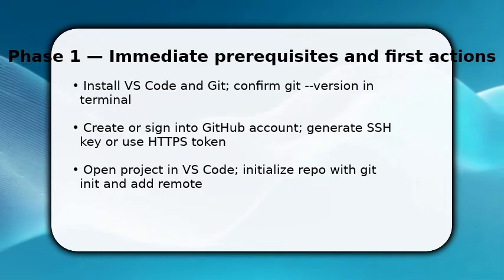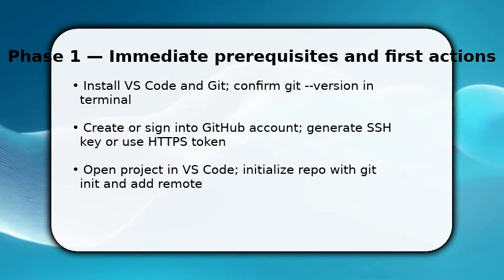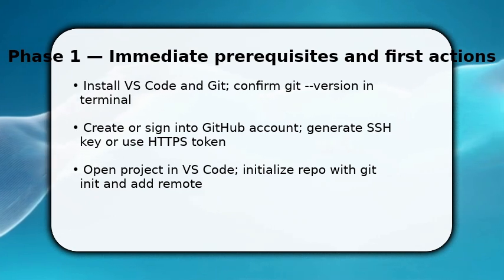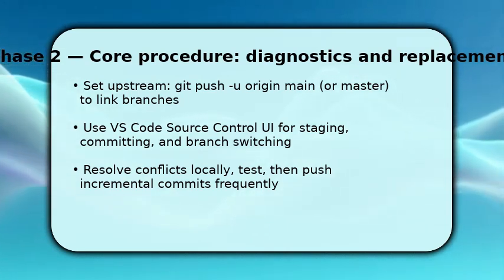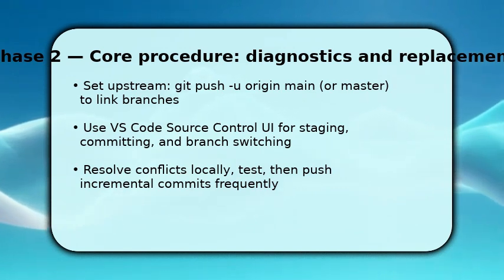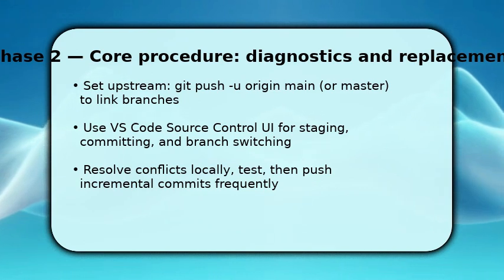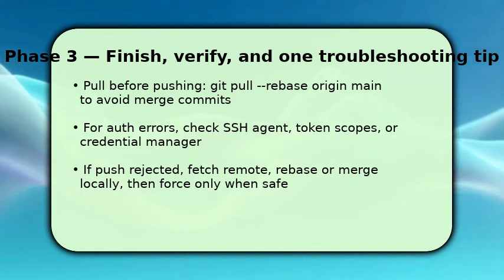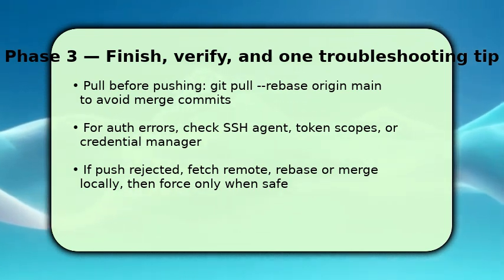How to Sync Vscode with Github (only Way)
How to Sync Vscode with Github (only Way) | 🔒 Surfshark VPN Deal — Stay private and secure. $1.99/mo + 3 Months Free ▸

Learn the essential steps to synchronize Visual Studio Code (VSCode) with GitHub, enhancing your development workflow. This video guides you through setting up Git integration within VSCode and provides tips for efficient version control management.

Visual Studio Code, GitHub Integration, Sync Visual Studio Code With Github, Version Control Management in VSCode, VSCode Settings, Git Extension Installation for VSCode, Managing Repositories with VSCode and GitHub